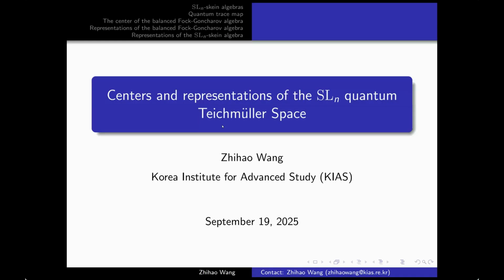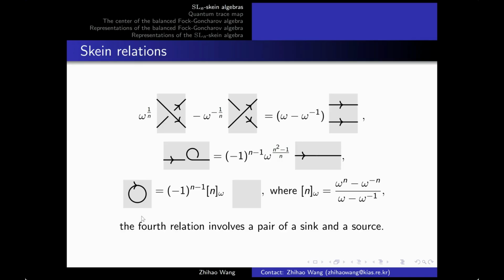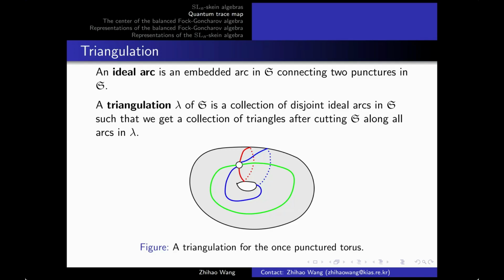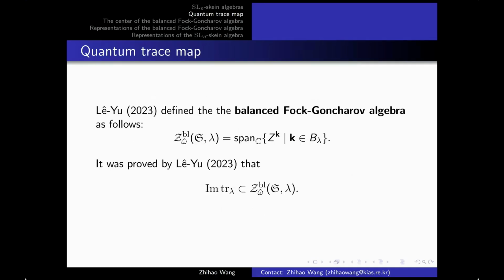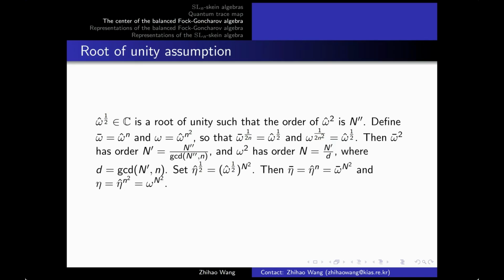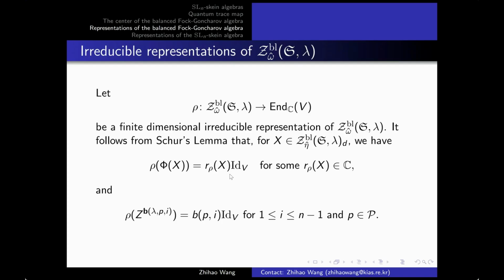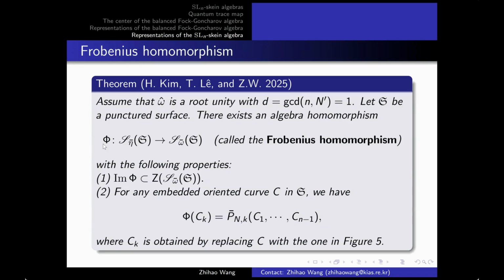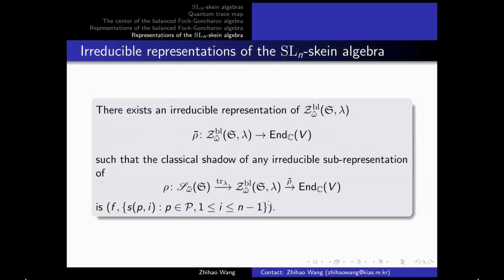[GAP] Zhihao Wang - Centers and Representations of the SL(n) quantum Teichmüller Space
Geometry, Algebra and Physics Seminar at KIAS

hosted by Hyun Kyu Kim, at KIAS (Korea Institute for Advanced Study)

supported by Korea Institute for Advanced Study

2025.Sep.19.
speaker : Zhihao Wang (KIAS, Korea)
title : Centers and Representations of the SL(n) quantum Teichmüller Space
abstract:
The SL(n)-skein algebra of a surface can be thought of as a quantization of the surface’s character variety. When n=2, it agrees with the familiar Kauffman bracket skein algebra, so the \mathrm{SL}(n) SL(n)-skein theory can be viewed as a natural generalization. Thanks to the work of Lê and Yu, we know that the SL(n)-skein algebra is closely related to the SL(n) quantum Teichmüller space through the quantum trace map. In this talk, we will look at the centers and representations of both balanced Fock–Goncharov algebras and SL(n)-skein algebras.